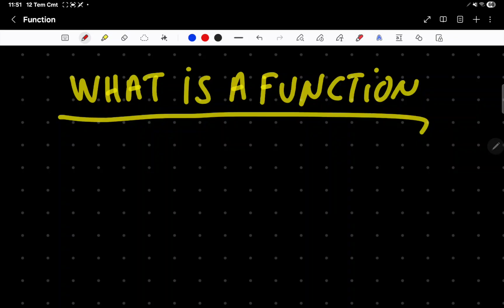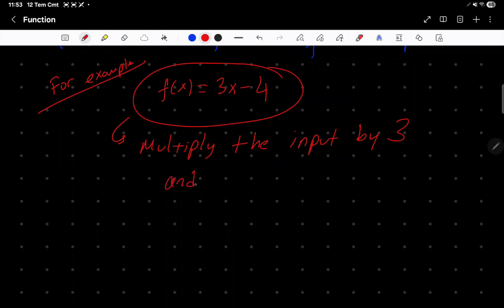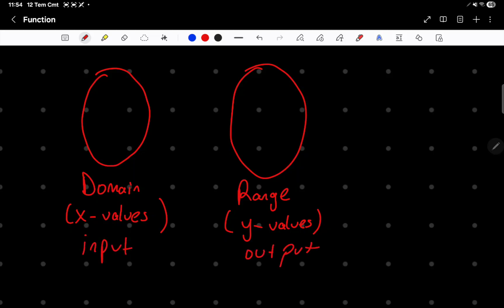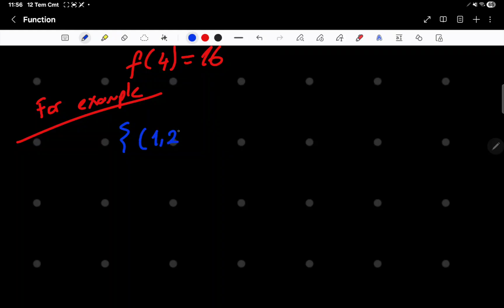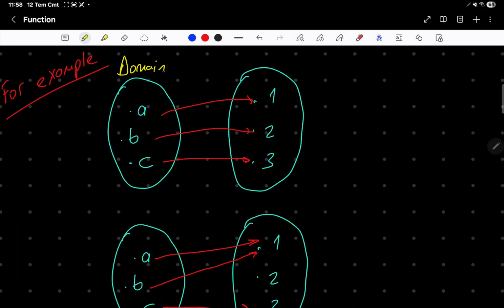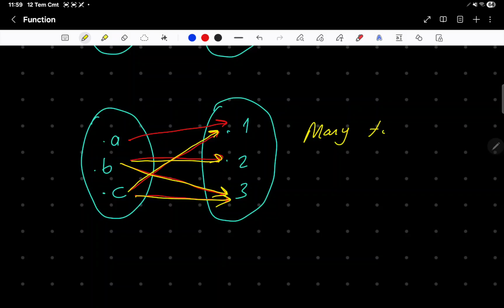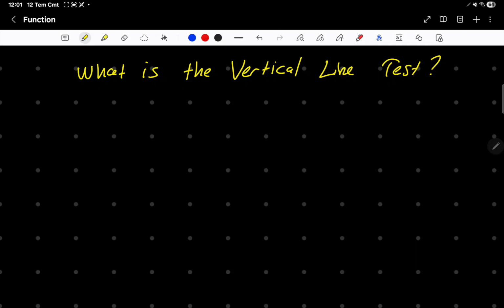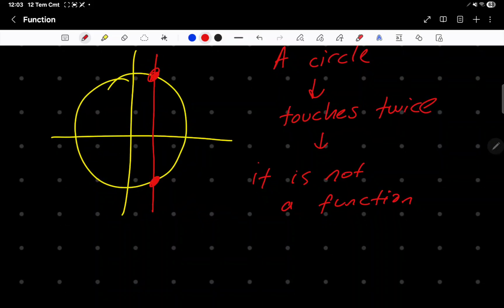İNGİLİZCE MATEMATİK ÖĞRENMEYE ÇALIŞIYORUM PART-1 | WHAT İS A FUNCTİON?